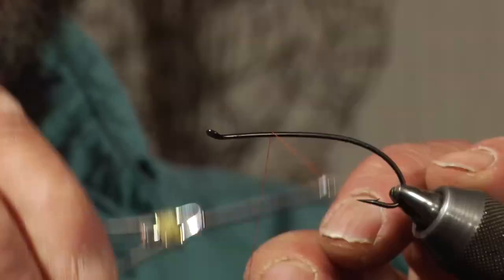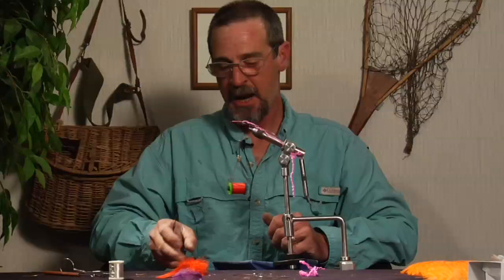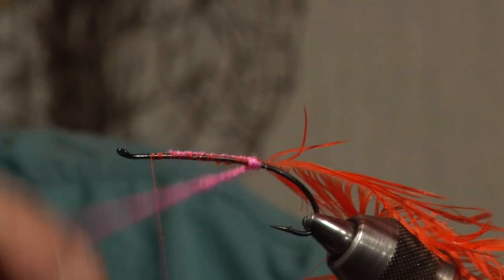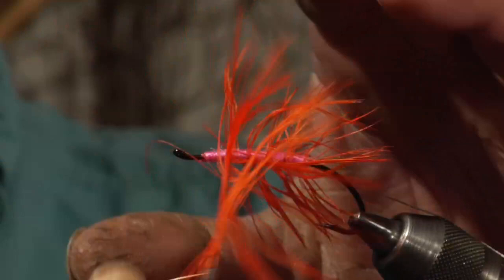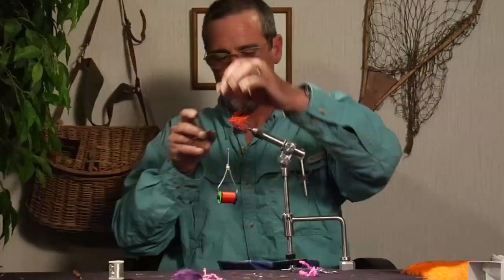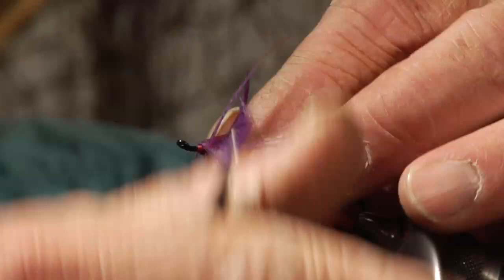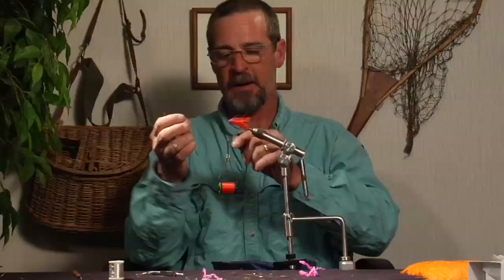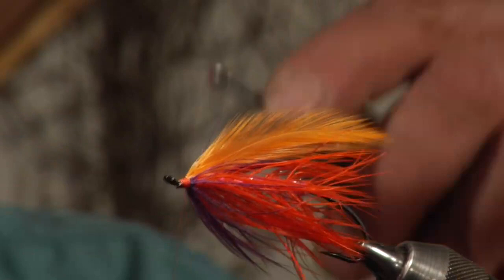Dave Tucker: Winter Spey steelhead fly pattern tying tutorial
According to his mother, Dave began fishing with an actual fly while backpacking in Idaho's Sawtooth Mountains. Such trips were an inspiration for Dave. Returning home, he would scrounge materials and begin tying. This teenage hobby continued after high school as Dave perfected his famous patterns. Teaming with Ken McGee and others, Dave began commercial fly tying in 1977. In addition to owning a Boise fly shop for seventeen years, his efforts and skill earned international awards for his exceptional flies. The accolades continued in another facet of Dave's involvement with fishing, as he has guided senators, ambassadors, media personnel, entertainers and hundreds of "everyday anglers." In yet another direction, Dave attended Mel Kreiger's famous casting school and was certified Fly Fishing Federation Flycasting Instructor. The list goes on: Dave has studied fly casting under Joan Wulff, worked with school districts to develop fishing programs, and mastered single-handed and spey casting. If it involves flies and fish, Dave has done it.

After departing from the retail venue of fly fishing, Dave met and married fellow fly fisherwoman, Rhonda Price, due to popular demand they began their guiding operation, "Dreams on the Fly". Combining their love of the sport, as well as the passion for sharing the sport with others, they guide people from all over the world on the Grande Ronde, Owyhee and numerous other rivers considered Blue Ribbon waters of the west. Featured in Forbes magazine as one the the premier guides in the Northwest, they primarily guide for steelhead, brown and rainbow trout, and small mouth bass. Dreams on the Fly specializes in daily, 3 and 5 day float trips with an emphasis on offering the customer an experience of a lifetime. "You just need to  have your waders and boots and we'll take care of the rest".

RECIPE

Hook: Daiichi #2051
Thread: Orange 8/0 Uni Thread
Body: Pink Wool
Ribbing: Fine Oval Silver Tinsel
Hackle: Hot Orange Schlappen
Throat Hackle: Purple Mallard Flank
Wing: 4 Shrimp Orange Neck Hackles tied back to back
The combination of colors in the Winter Spey, has proven to be a winner on the bright cold days of winter. Fish the Winter Spey close to the bottom in large sizes 3/0 and 1.5.